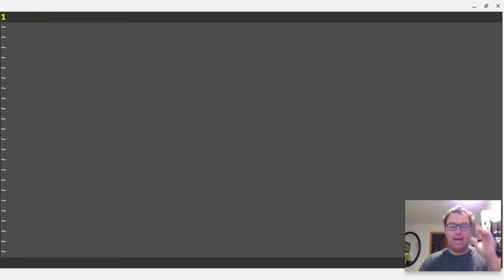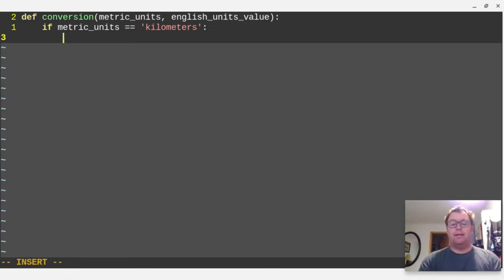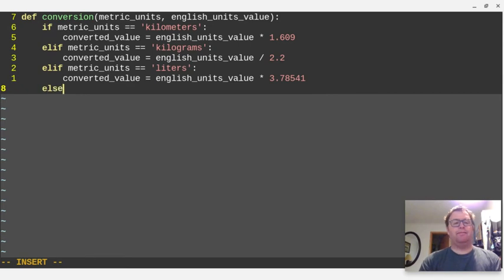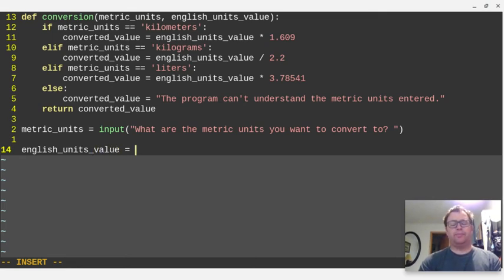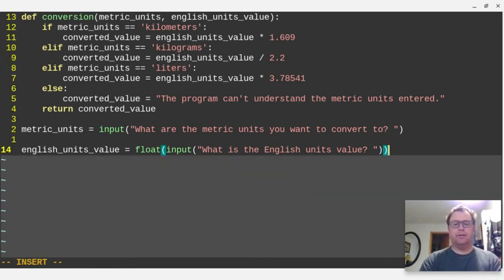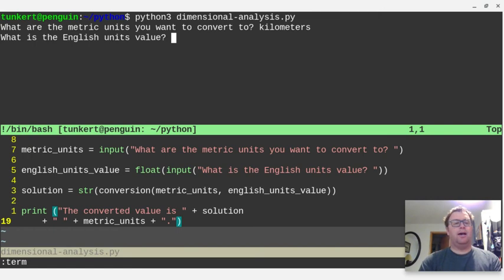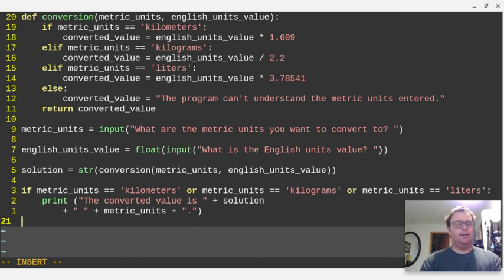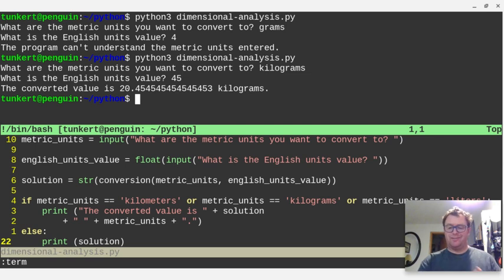Converting Units in Python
In this video I convert units in a little Python program.